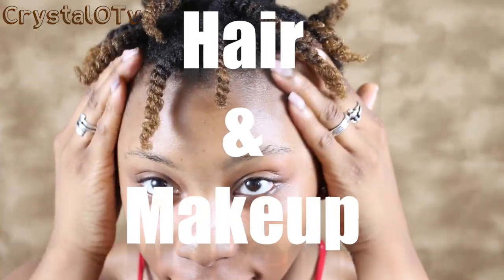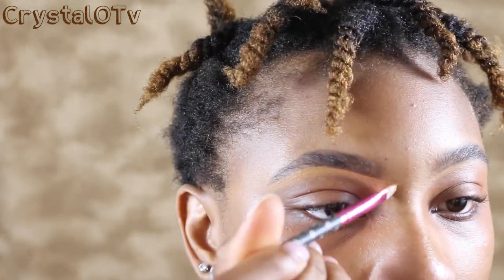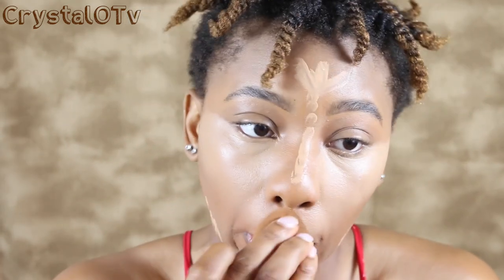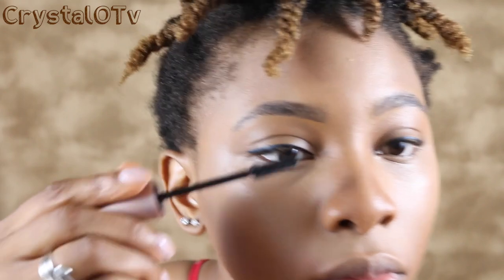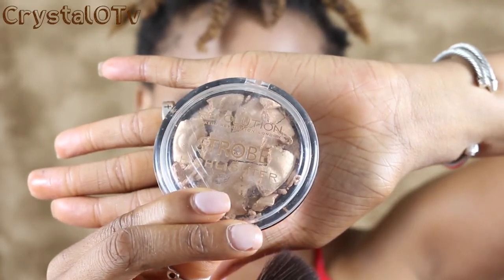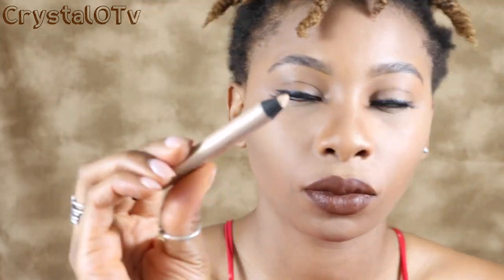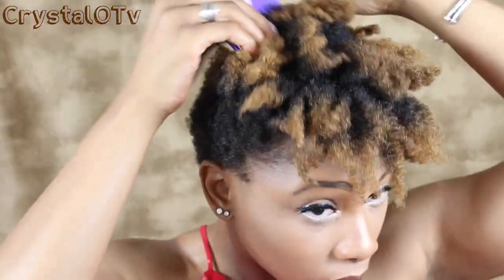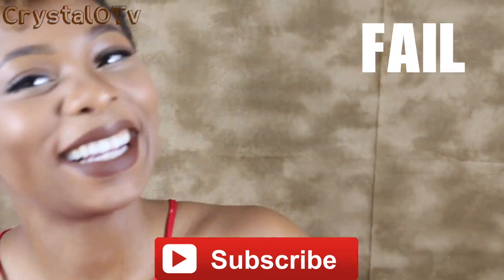GRWM ! Date Night Hair + Makeup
Not A Pro MUA but I had to get cute for date night !
Would you try this look for a date night?

Color correct and contour - Anastasia Beverly Hills Contour Cream Pallete
Concealer - Tarte in shade Tan
Concealer - LA Girl Pro Concealer Fawn
Eyebrows - Anastasia Beverly Hills eyebrow dip in Dark Brown
Eyeliner- Sephora Collection Matte Black
Mascara - Maybelline Lash Sensational
Eyelashes - Ardell Lashes in 207
Lipstick - Lime Crime in Salem
Highlighter - Revolution makeup in shade Gold addict
Setting Spray - Elf

Enjoyed this video? Support by sharing, giving it a thumbs up and leaving feedback. Thank you!

...Inquiries...